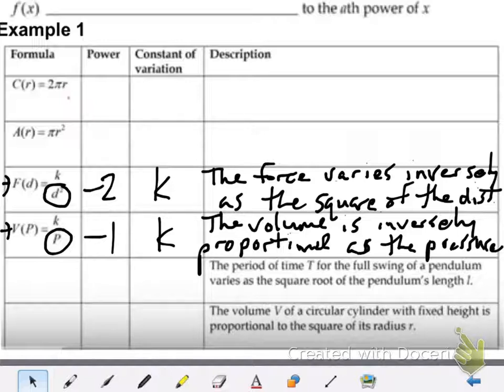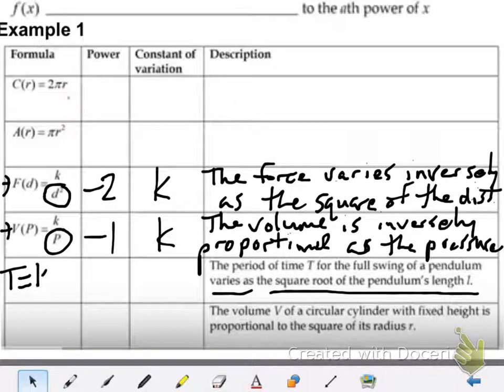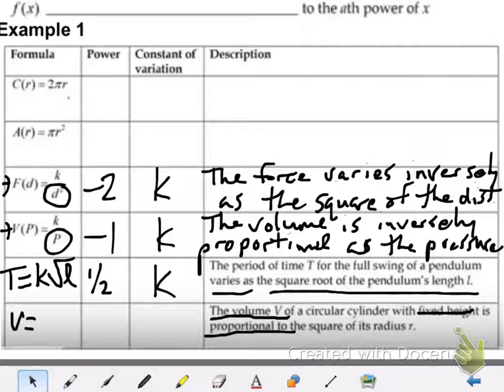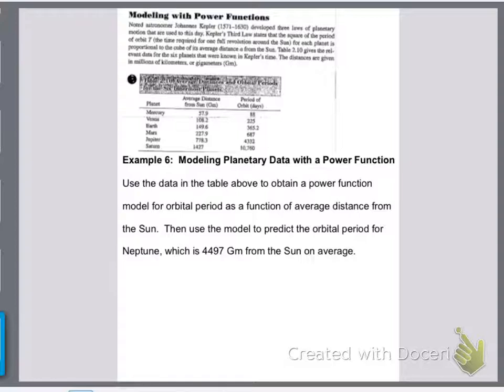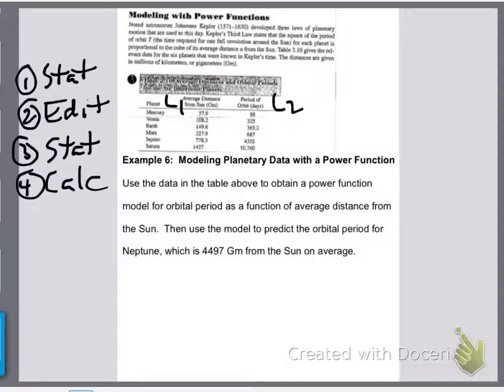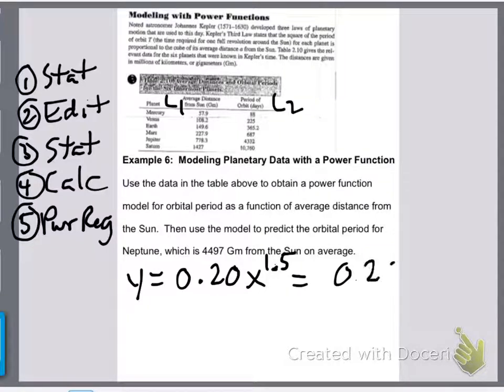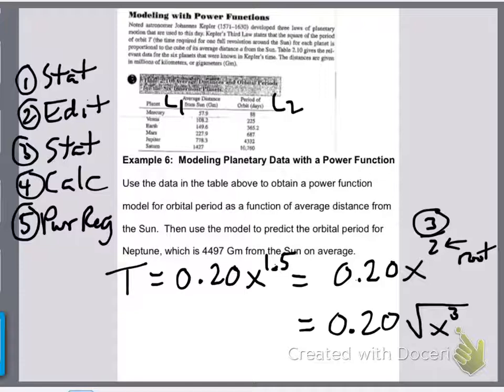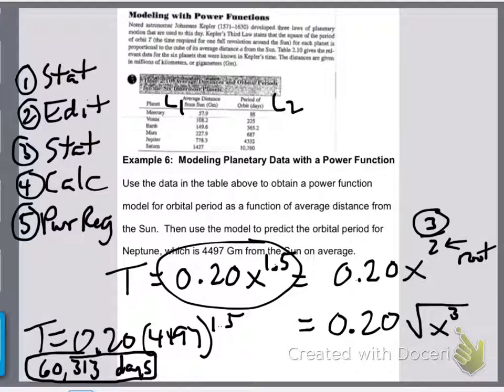Pre-Calc 2.2 Part 2